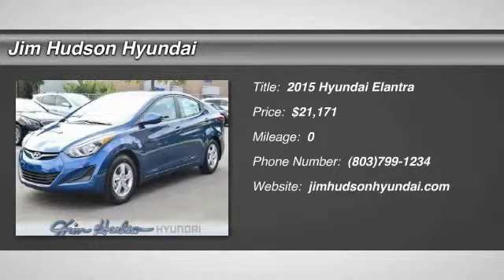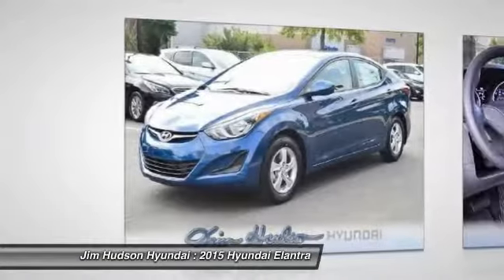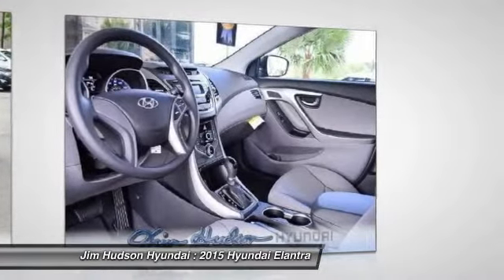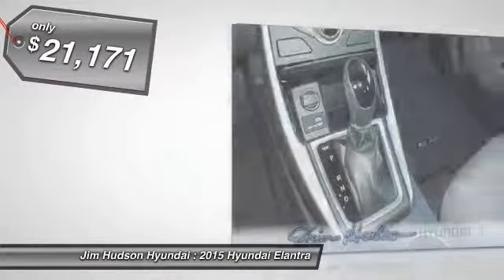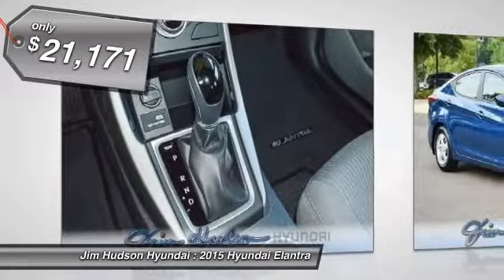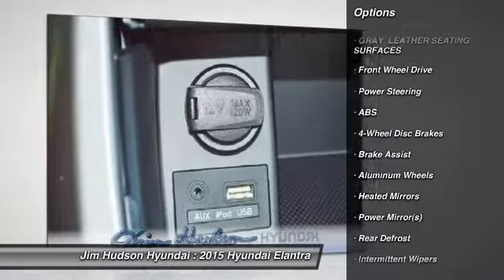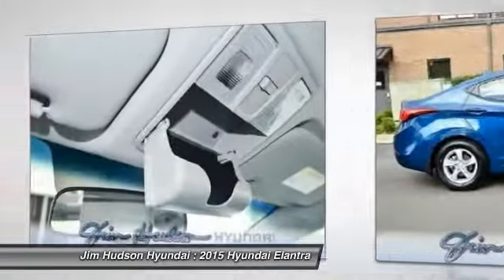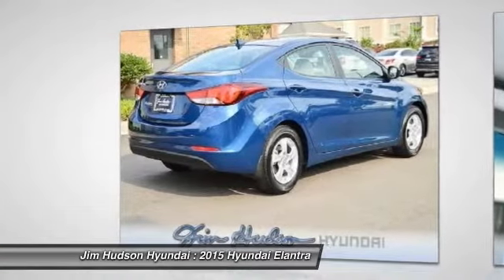2015 Hyundai Elantra Columbia SC 27255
310 Greystone Blvd.

Don't miss this 2015 Hyundai Elantra. It's equipped with Automatic transmission and features a Windy Sea Blue exterior. With 0 miles, You'll want to take this vehicle home. Make a great choice today. Contact Jim Hudson Hyundai at (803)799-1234 and see this vehicle first hand.